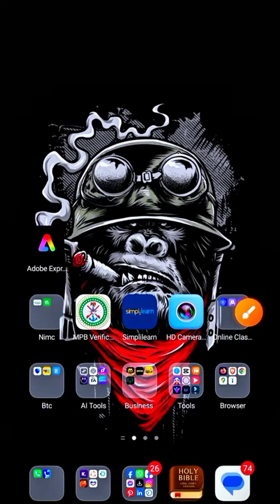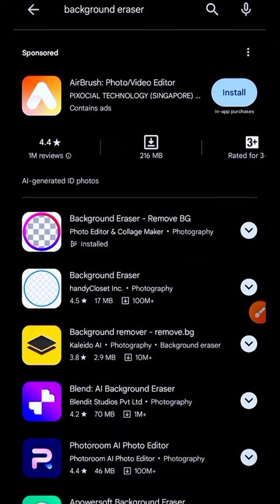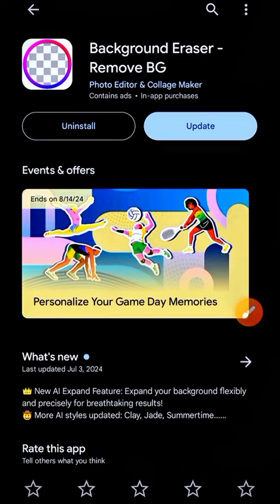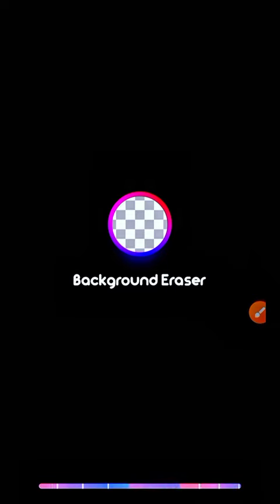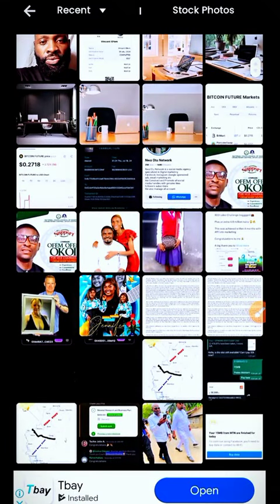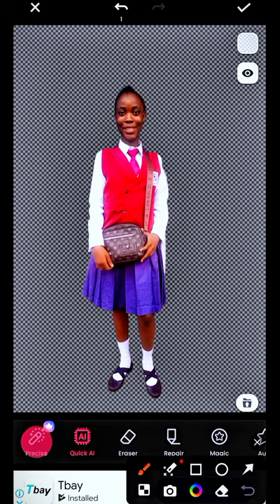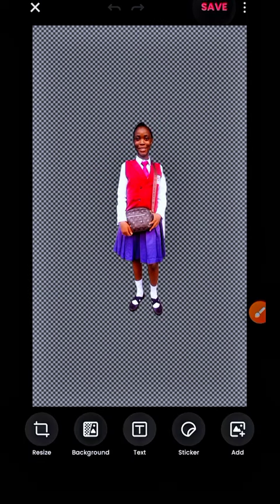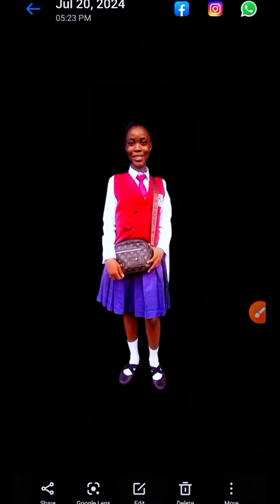Easily remove backgrounds from images.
Greetings, in this video I will demonstrate the easiest method for removing backgrounds from pictures.